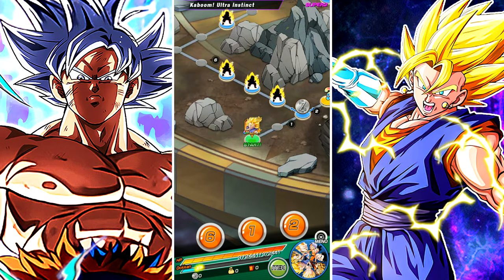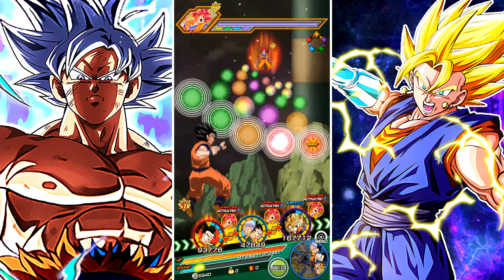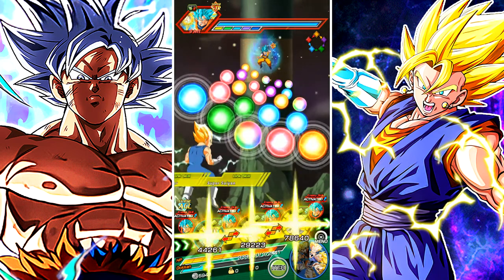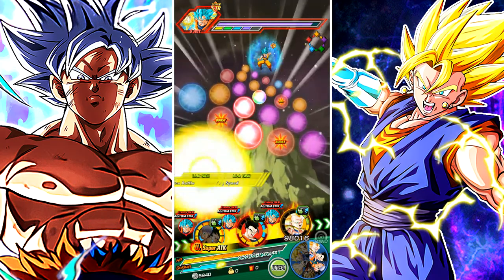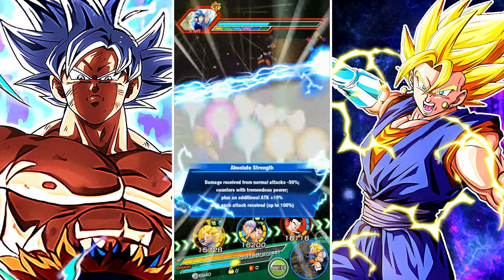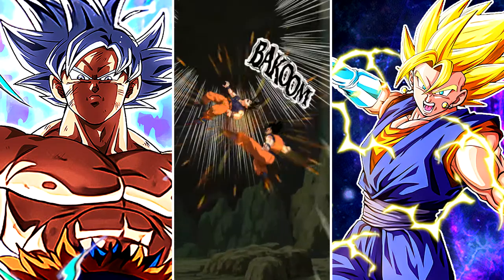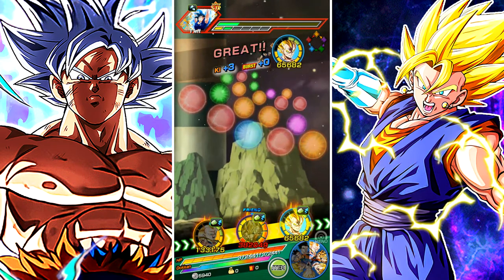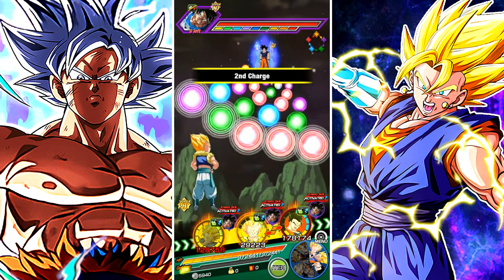Hit Me With Your Best Shot! 100% Rainbow PHY Super Vegito | Dragon Ball Z Dokkan Battle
Welcome back to the channel. This is the 2nd Dokkan Battle video of 2019 and we aren't stopping here. But todays video is about the incredible counter machine PHY Super Vegito and the Majin Buu Saga Team. We talk on one of the hardest events right now on global the Ultra Instinct Goku Event. Can we make it out alive?